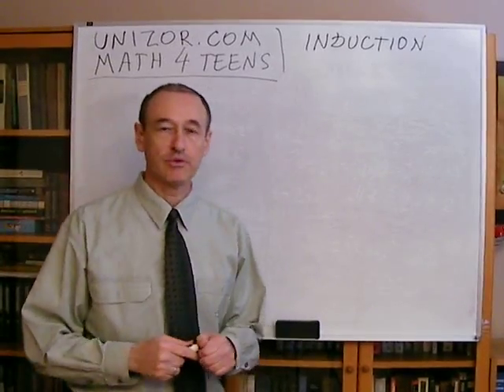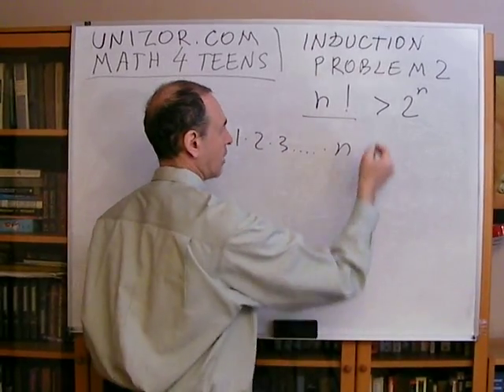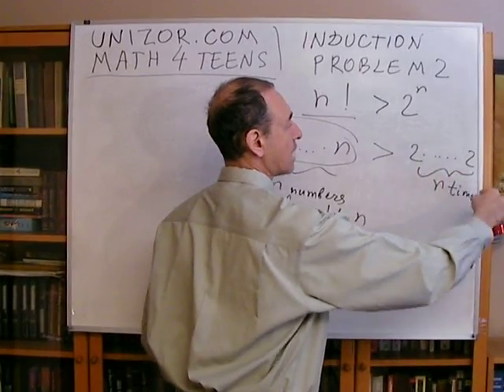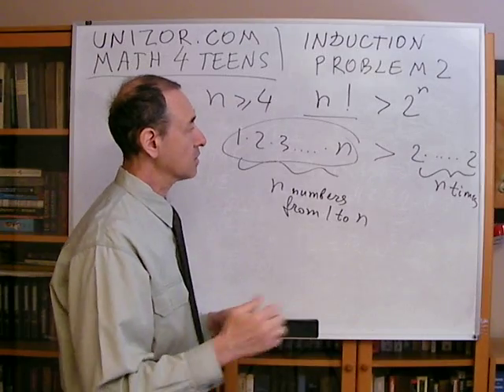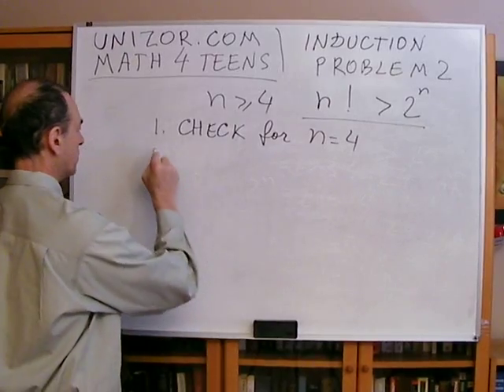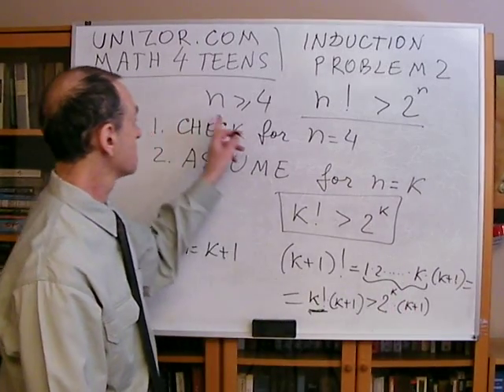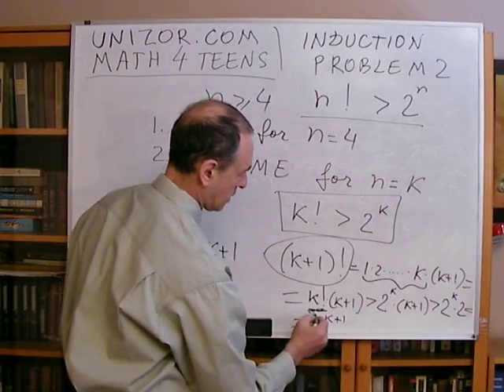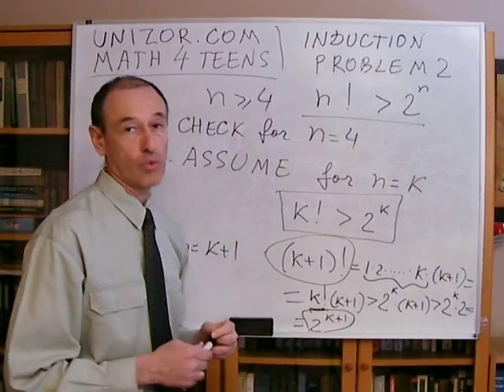Unizor - Math Concepts - Mathematical Induction - Problem 2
Prove using the method of mathematical induction that for all natural N greater than 3 the following inequality holds: N! is greater than 2^N
where N! (N factorial) is 1*2*...*(N-1)*N - product of all natural numbers from 1 to N.